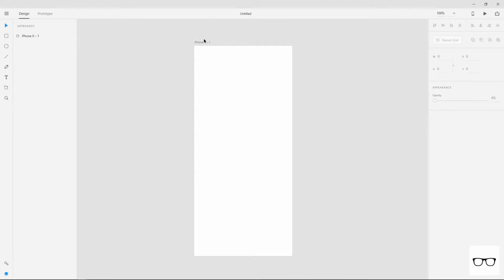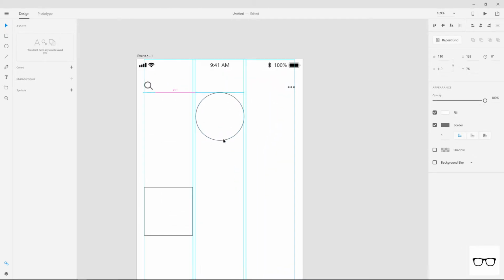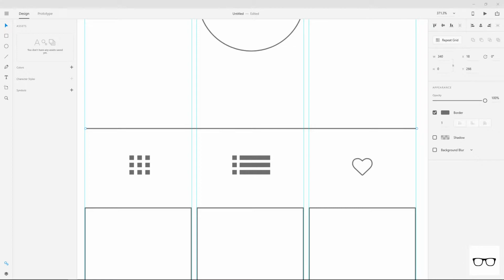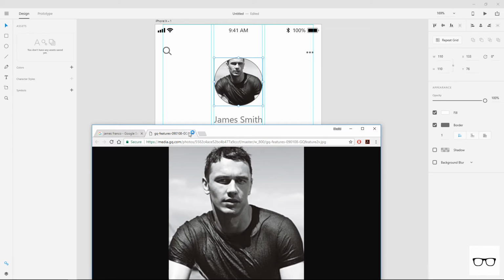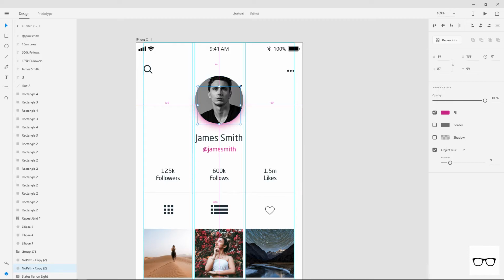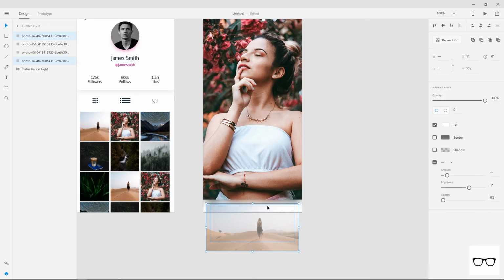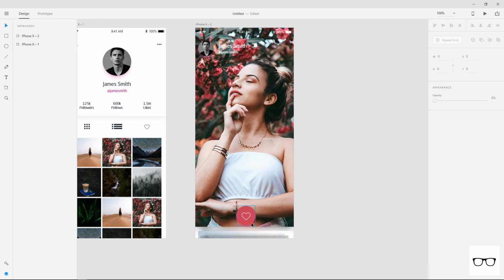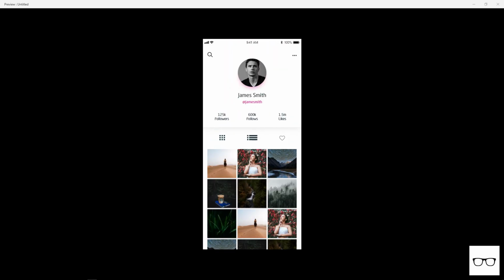[TUTORIAL] Instagram Social Media App - (Design & Prototype) Adobe XD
Create an Instagram Social Media App - (Design & Prototype) Adobe Xd Tutorial

Adobe XD Tutorial creating an Instagram style app.